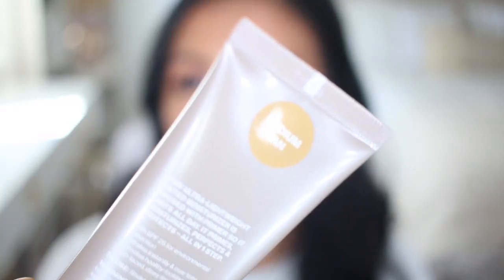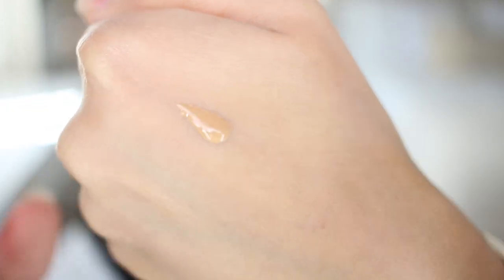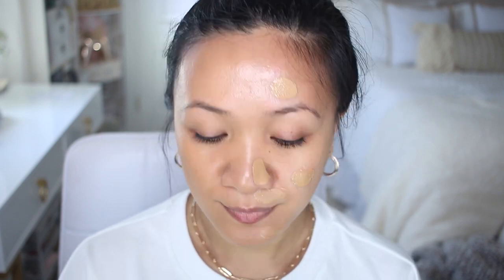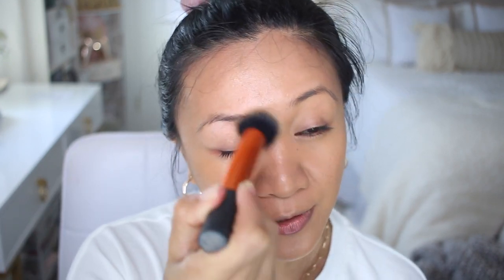Smashbox Halo Healthy Glow Tinted Moisturizer Review on Oily Skin | aboutsomethingpretty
This is a video review on the Smashbox Halo healthy glow tinted moisturizer with SPF 25. I have oily skin so I wanted to give you guys a review and demo on this product.

Hi Friends!

Here is another foundation friday video featuring this smashbox halo tinted moisturizer that I recently purchased during ultas 21 days of beauty event. As far as my skin type, I have very oily skin so provide a brief glimpse of what the product looks like on my skin at the end of the day. This tinted moisturizer would be perfect to wear during the hot summer humid months! I hope you guys find this helpful!

Products mentioned:

Smashbox Halo Tinted moisturizer in Medium tan

FTC: Everything bought with my own mooola :) Unless otherwise mentioned. All opinions are my own.

Hi! My name is Angelica. I started my love affair with makeup back in 2009 during my senior year in college. I stumbled upon youtube when I wanted to learn how to use my straightening iron to create curls and the rest is history. This blog, my instagram and my youtube channel is about my love story with all things beauty. As I've gotten older, I have picked up a few hobbies I love and I want to include content regarding those as well. I hope to share more reviews and tutorials with all of you as well as share some reviews about books since I've been quite a reader this past few years. If I'm not playing with makeup, my nose is literally stuck in a book.